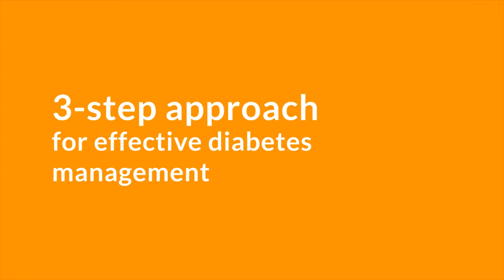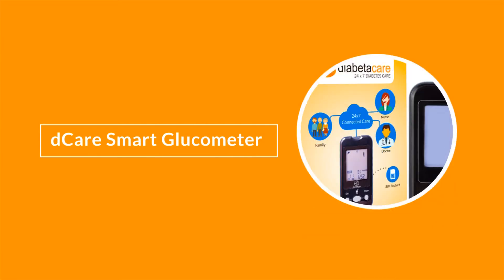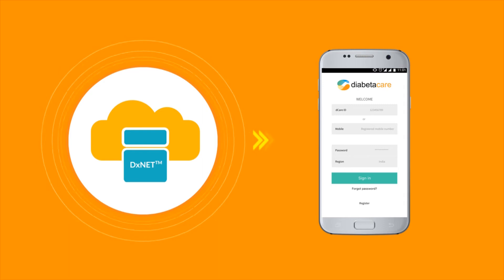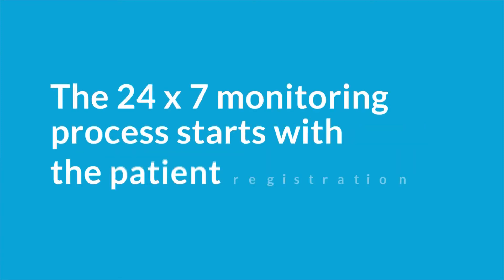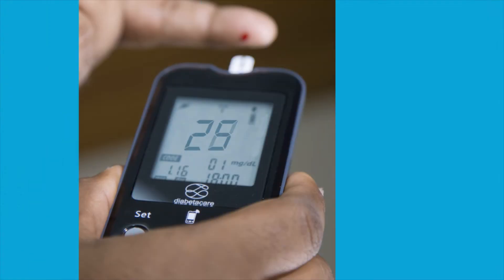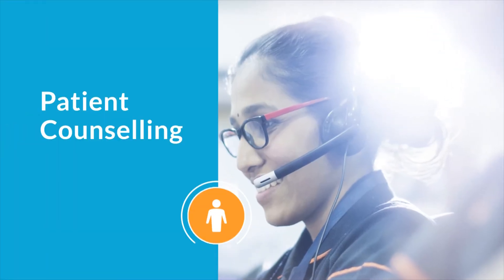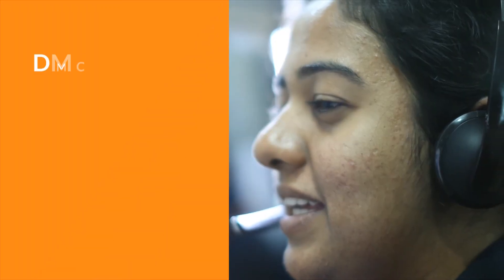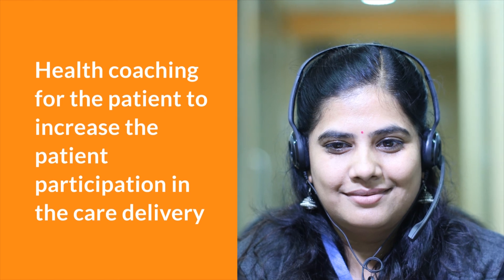Clinico Technology Solution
Our end-to-end clinico-technology solution enables you to closely monitor, and efficiently manage, your patients suffering from diabetes. We understand that as a physician you would want to monitor your patients in real-time and hence, our award-winning technology provides a diabetes management ecosystem that enables you to stay connected at the click of a button.